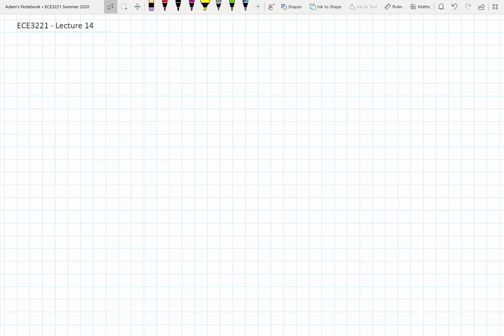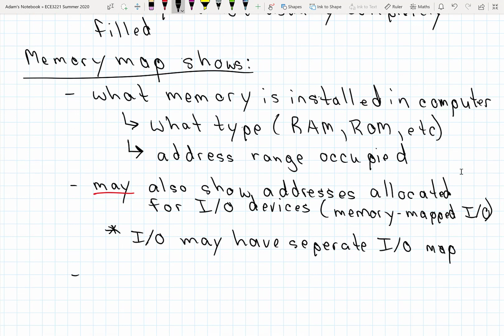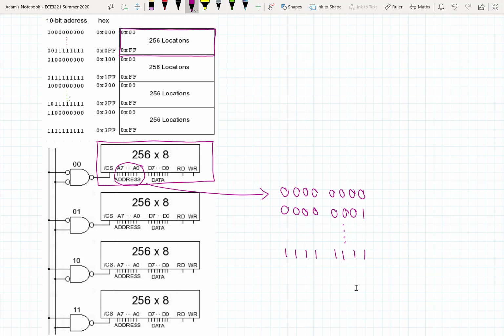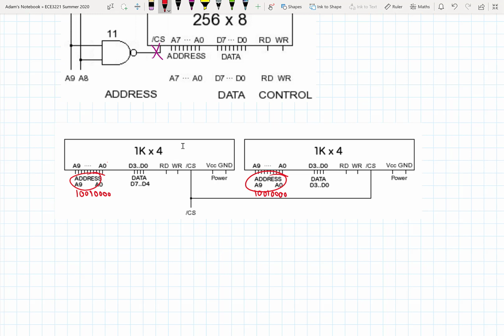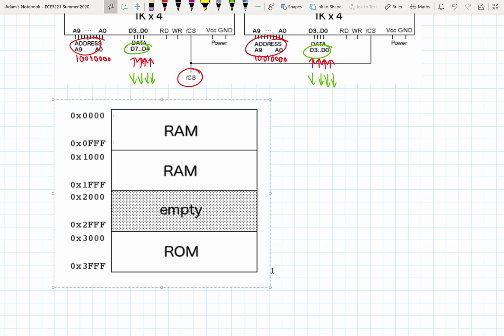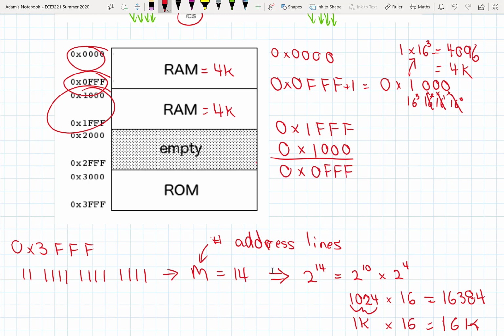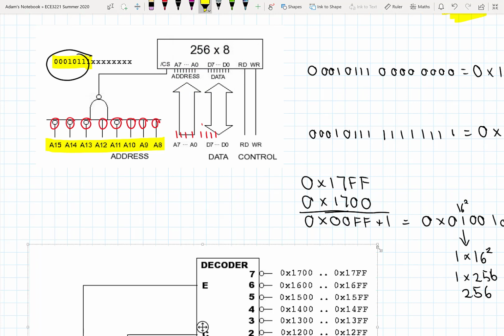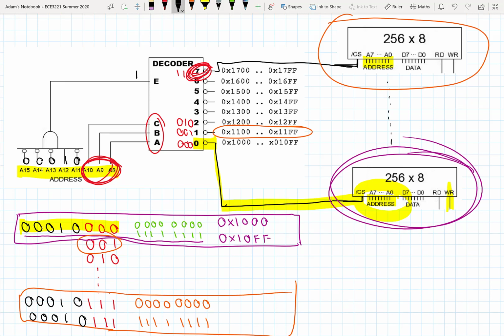ECE3221 - Lecture 14